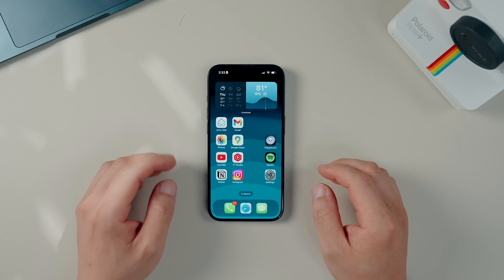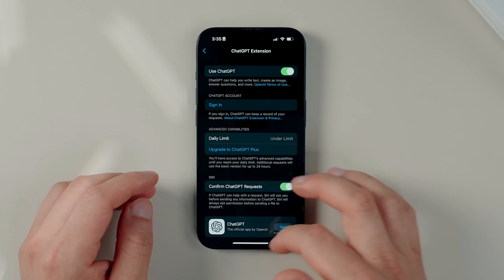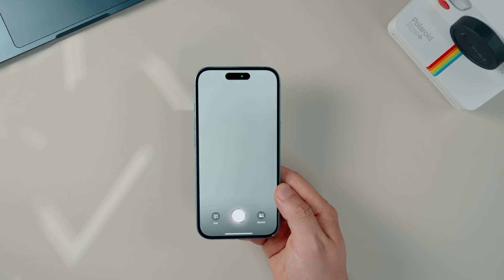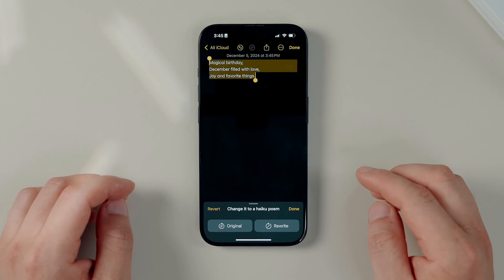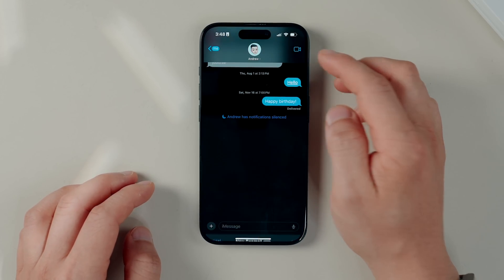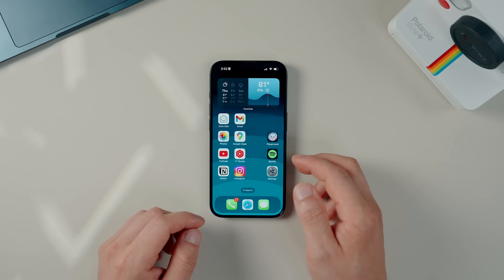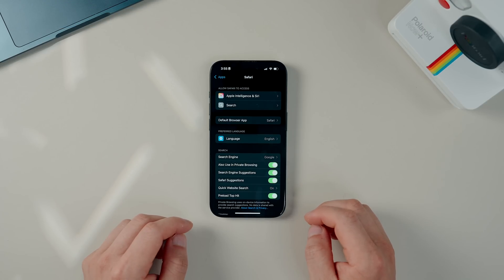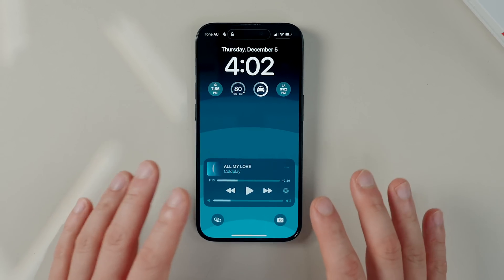Apple's iOS18 Settings – Everything You Need To Know!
The latest iOS18.2 update is a bigger update for your iPhone than I thought it'd be! Here are some new Apple Intelligence features, ChatGPT integration with Siri, and general settings to change to get your iPhone up to date.

🥏 *VIDEO CHAPTERS*
0:00 – iOS18.2 Setup
0:25 – ChatGPT Integration
2:24 – Visual Intelligence
3:34 – Upgraded Writing Tools
4:22 – Face Protect Sensor
5:10 – Custom Emojis
6:02 – Image Playground
7:26 – Share Item Location
8:03 – Custom Default Apps
8:56 – Not Secure Warning
9:34 – Volume Limiter
10:02 – Volume Slider